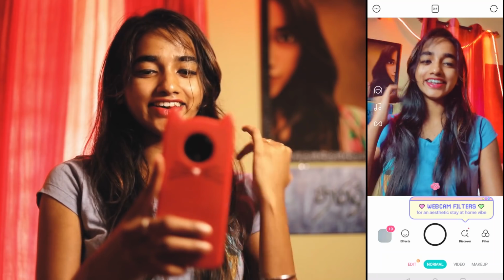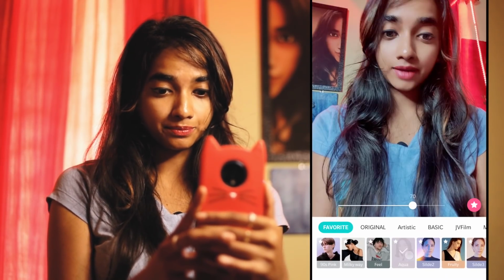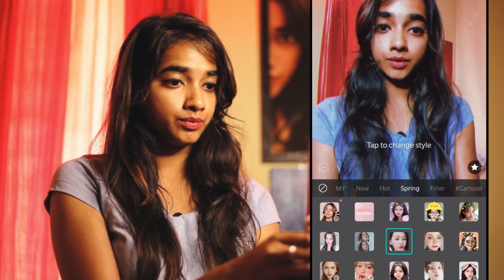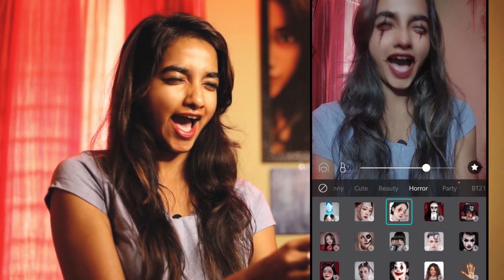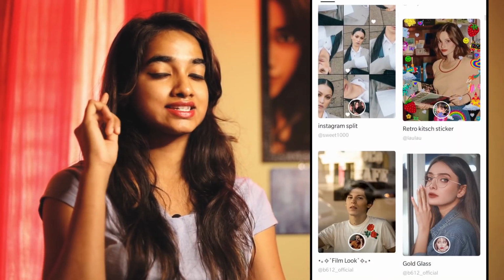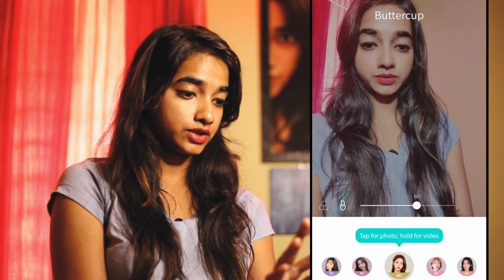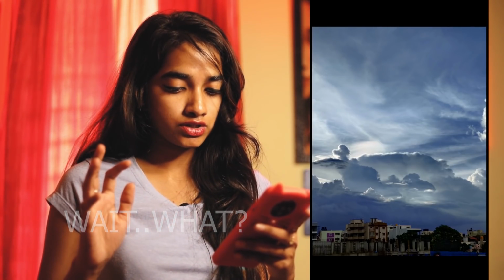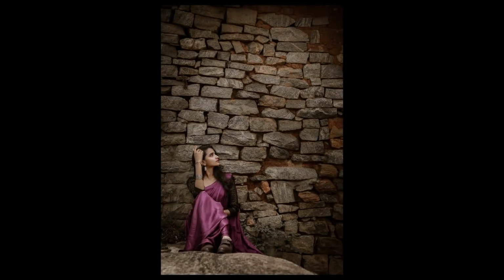Secret behind my pictures | B612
Here's how i edit my pictures within seconds! Hundreds of presets and special effects all in one application. The updated version of the application has the "Discover" tab updated as "hot". Do install the app and comment your reviews below! :) And if you have tried editing through this app, do share it on instagram and do tag me @thamizhselvi_ and @b612.india on your stories. We would love to see :)